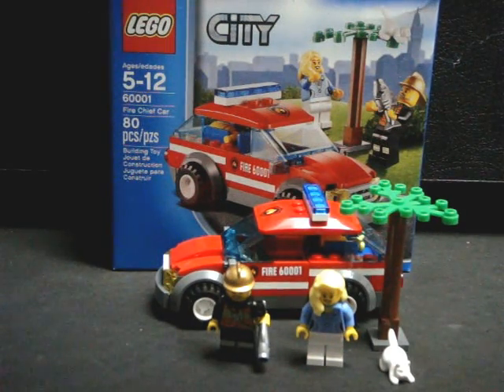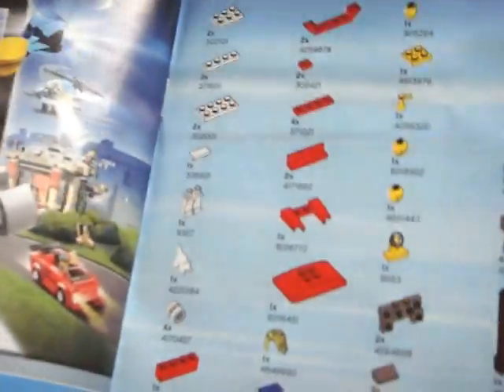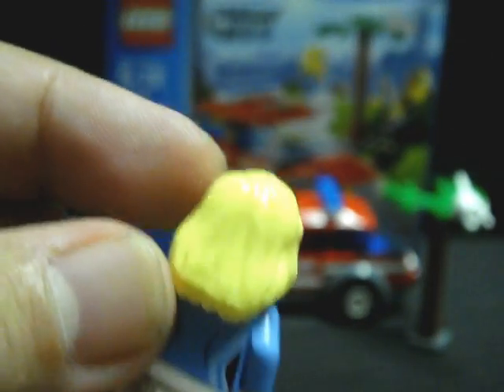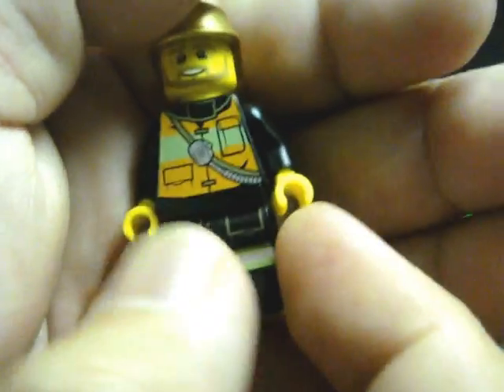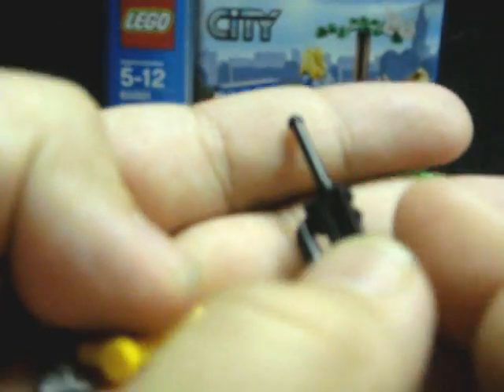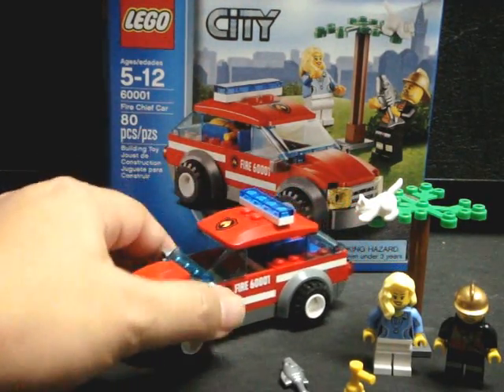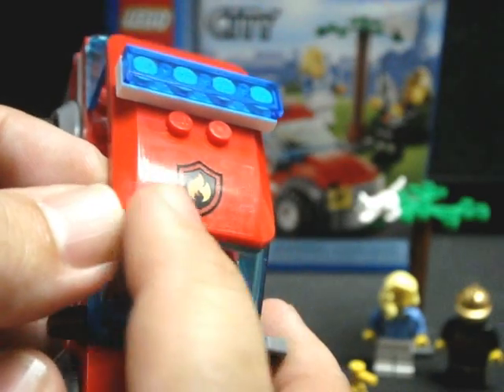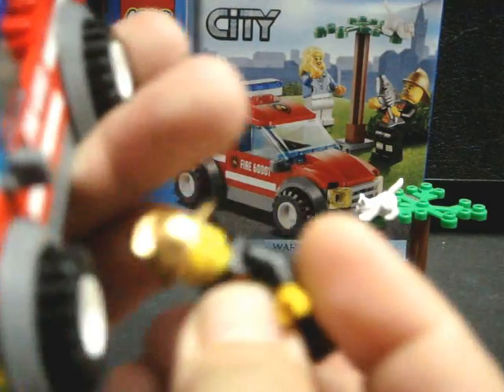Noob Review: Lego 60001 Fire Chief Car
Lego City Fire Chief Car
Set # 60001
Includes:
1 Fireman
1 Lady with cat
1 small tree
1 Fire Chief Car